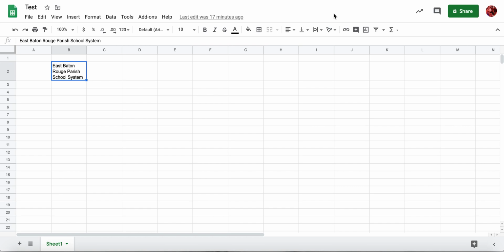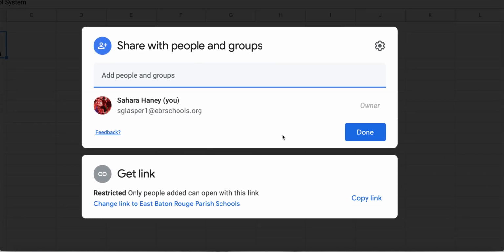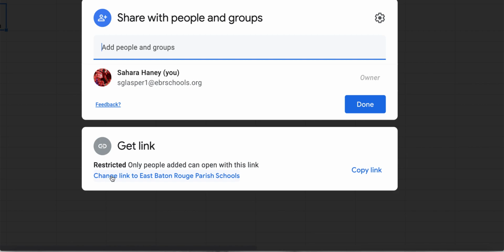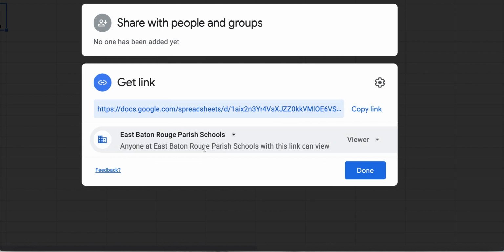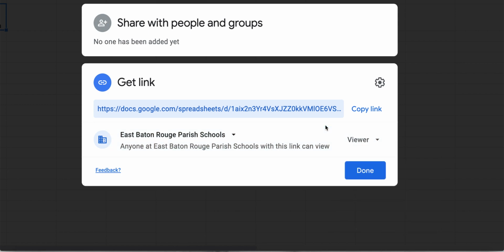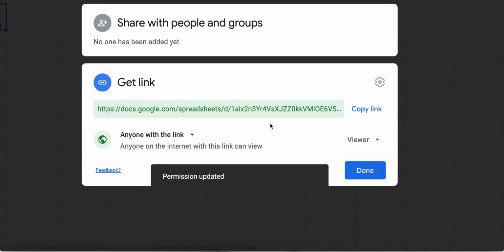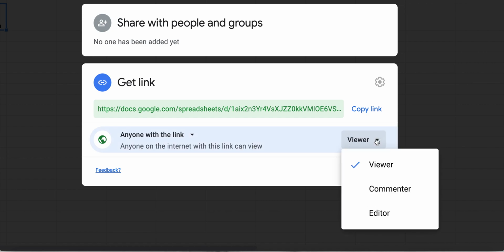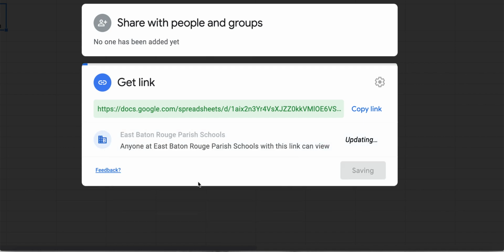How to Modify Sharing Access in Google Sheets